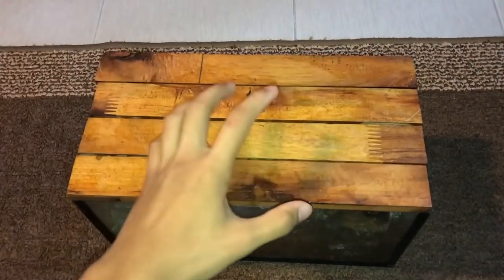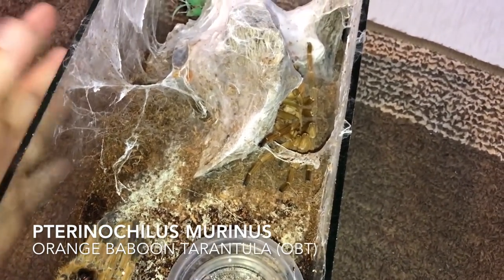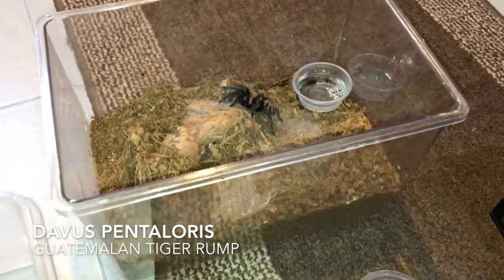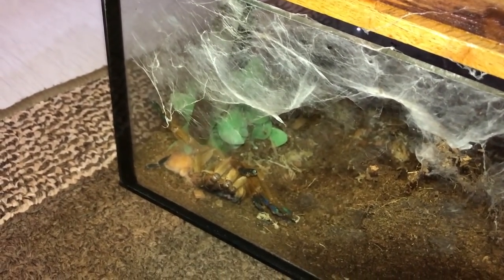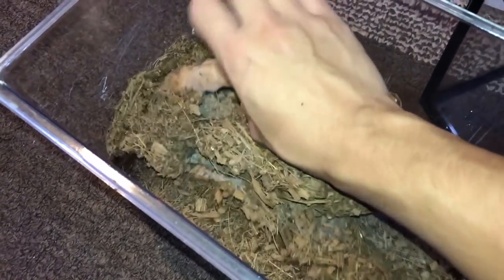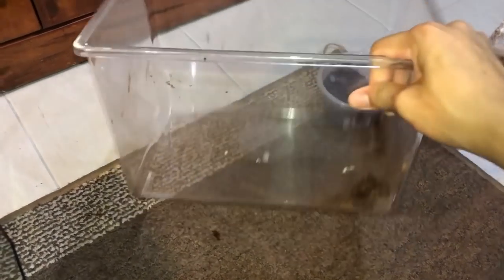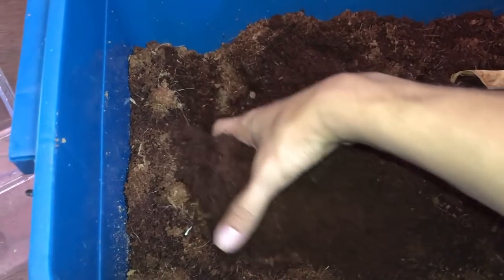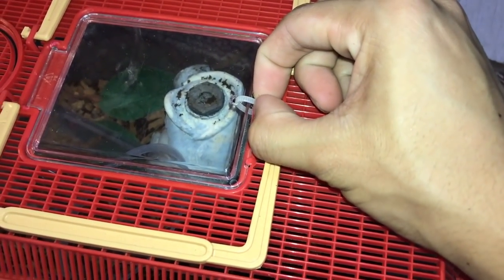Mold outbreak in.. "LORD HAVE MERCY" tarantula !!!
Remember the previous two tarantulas that had a mold outbreak? Out of all the other Ts, mold now decides to attack my OBT! With that, in this video we will be cleaning out the OBT's enclosure and rehousing her into a Critter Keeper with more ventilation, in hopes that it will combat future mold problems. Hope you guys enjoy(ed) watching this video and have a great day!

Dan Lebowitz - Casey Don’t You Fret